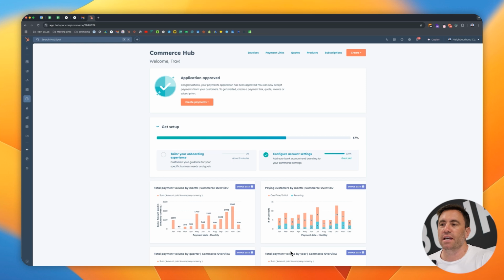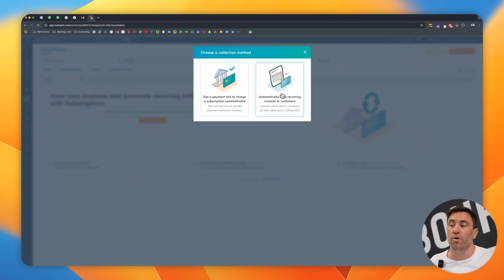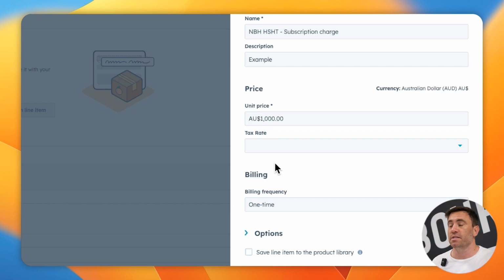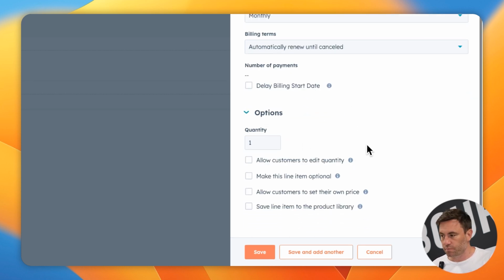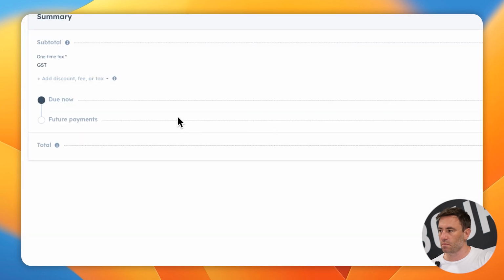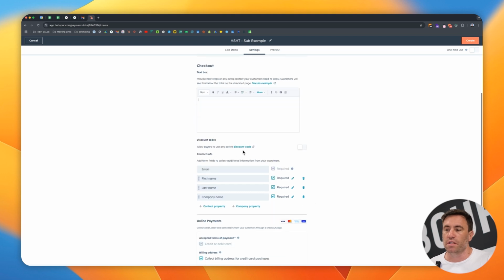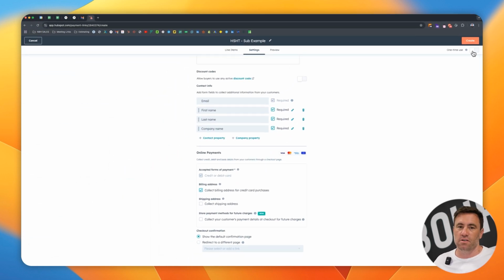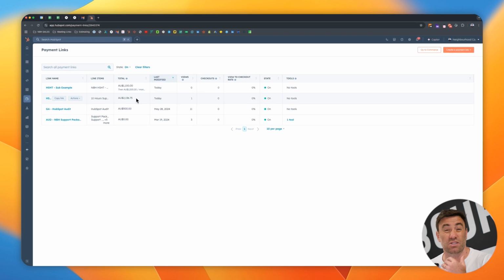How to Create Payment Subscriptions in HubSpot | HubSpot How To's with Neighbourhood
Are you wanting to create subscription links inside your HubSpot account to send to your customers for that reoccurring revenue? In this week's HubSpot How-To series episode, Trav walks you through how to create Payment Subscriptions in HubSpot!

Grab your FREE PDF and learn to how to create payment subscriptions in your own time in your own time here ➡️

🎬 Video Overview

[00:00:00]: Introduction to Creating Subscription Links
[00:00:30]: Navigating the Commerce Hub
[00:01:00]: Understanding Payment Links vs. Subscription Links
[00:01:30]: Setting Up a Subscription
[00:02:00]: Customising Subscription Details
[00:03:00]: Managing Billing and Payment Terms
[00:04:00]: Configuring Subscription Options and Discounts
[00:05:00]: Saving and Reviewing Subscription Details
[00:06:00]: Setting Up Checkout and Confirmation
[00:08:00]: Previewing and Finalising the Subscription Link

Need an extra pair of hands on your HubSpot account? Book a chat with us via the link in our bio!

👋🏼 Socials